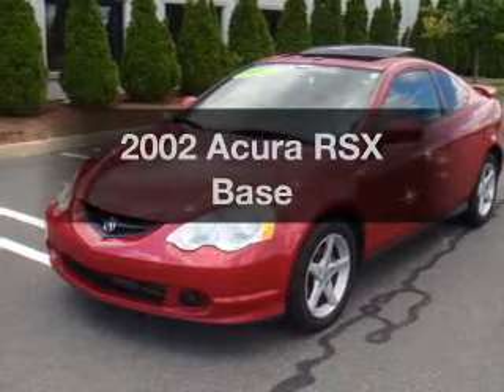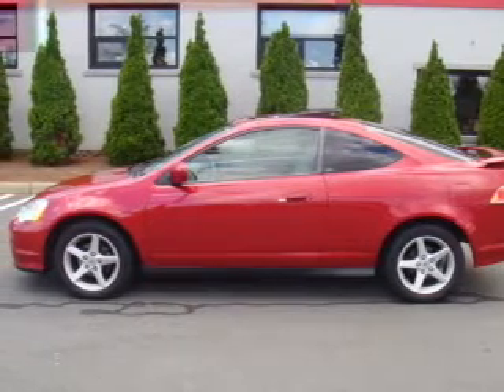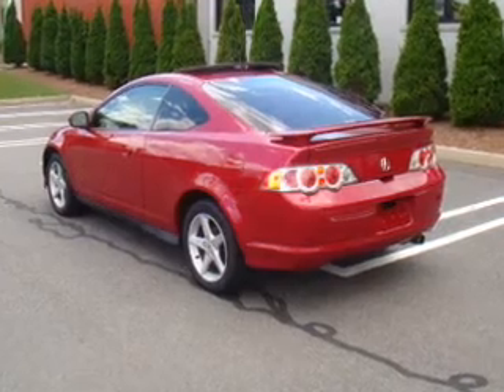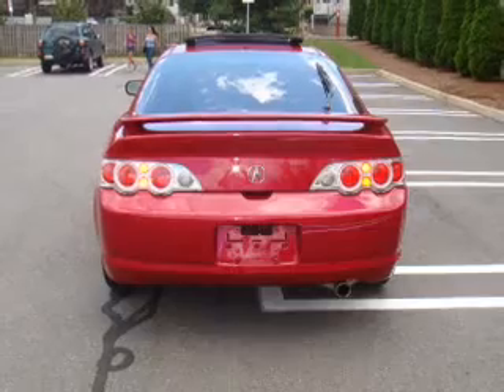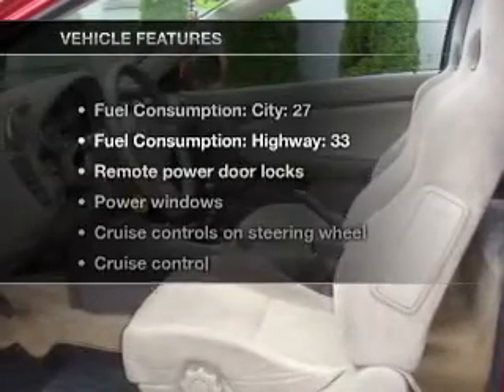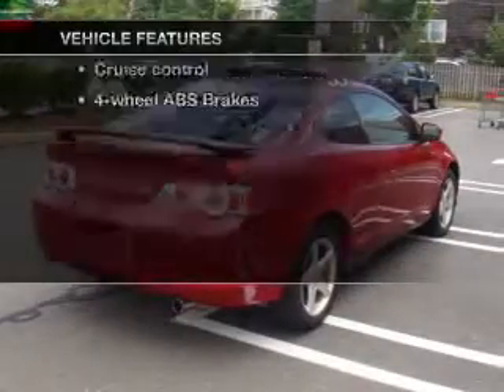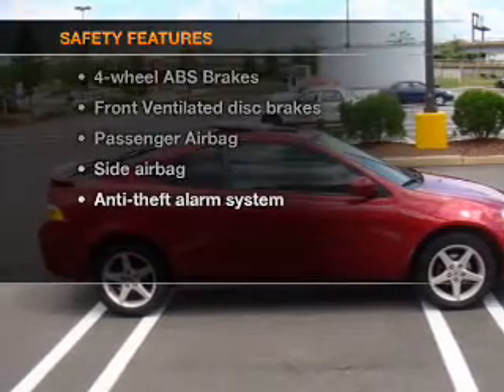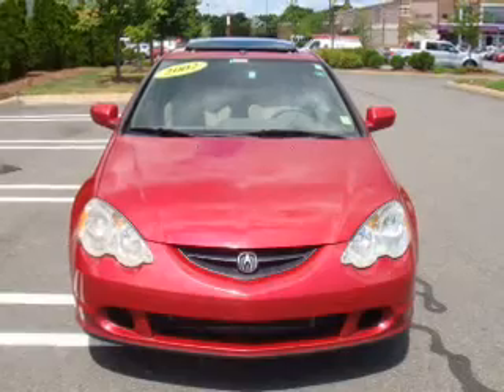2002 Acura RSX - Somerville MA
Year: 2002
Make: Acura
Model: RSX
Trim: Base
Engine: 2.0 liter inline 4 cylinder 16 valve
Transmission: 5-Speed Manual
Color: Firepepper Red Pearl
Mileage: 109900
Address:
463 McGrath Hwy